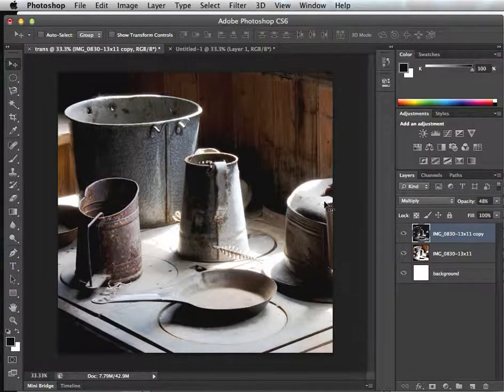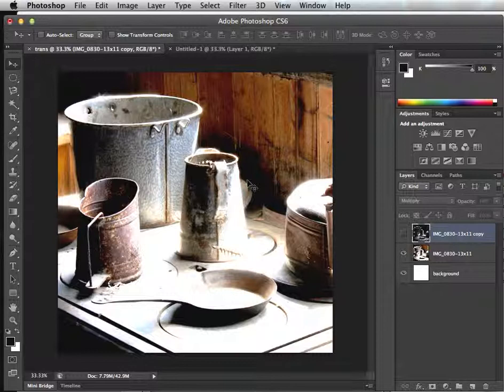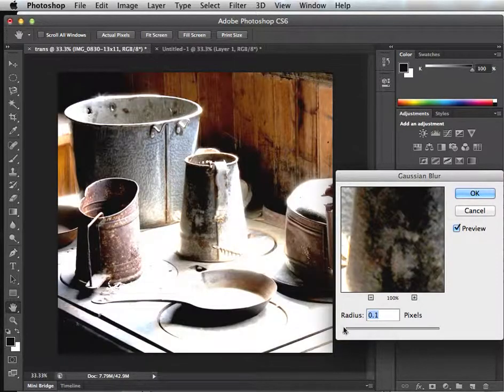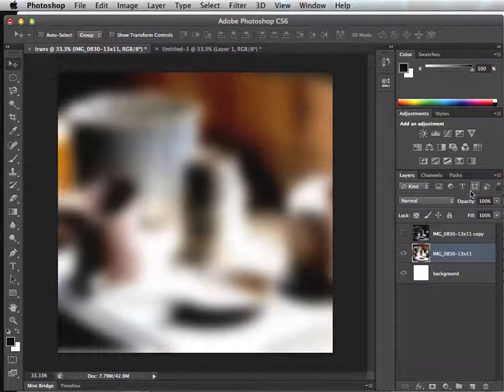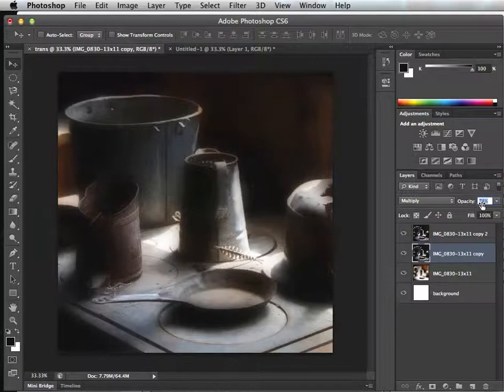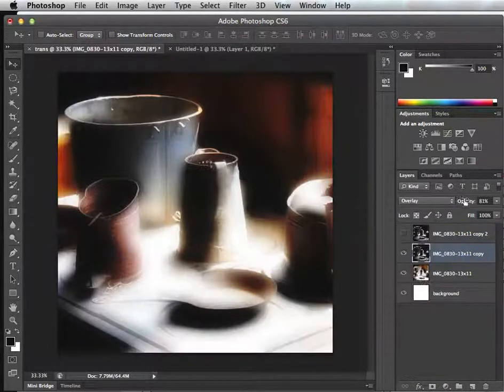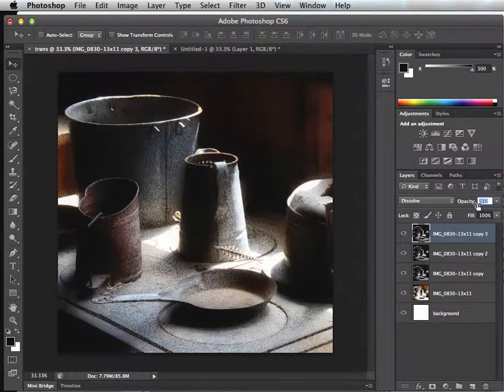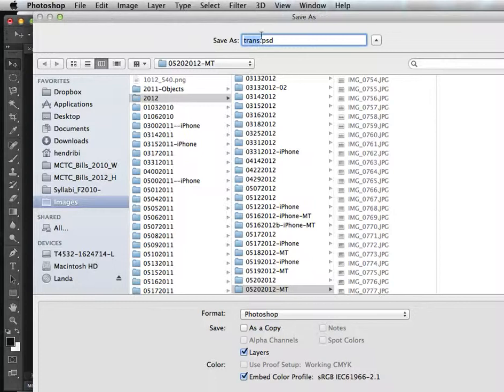Transparency Project 03 --Blur and other enhancements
3rd in this project